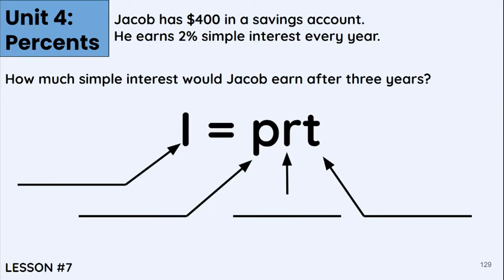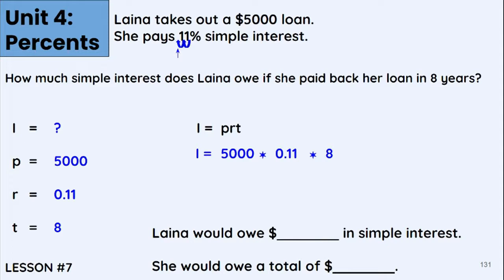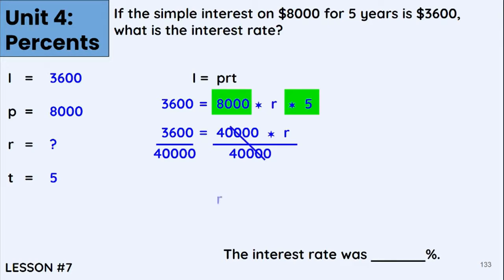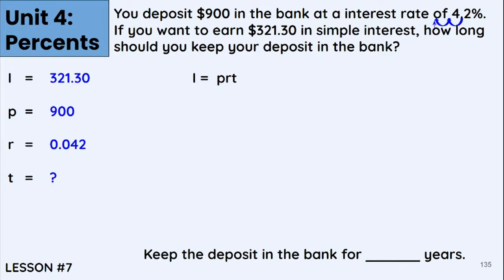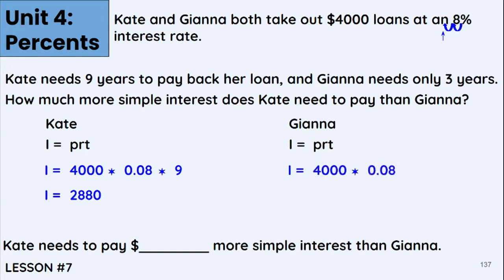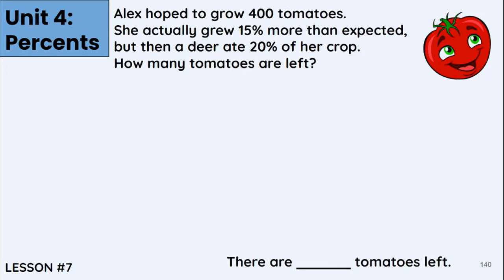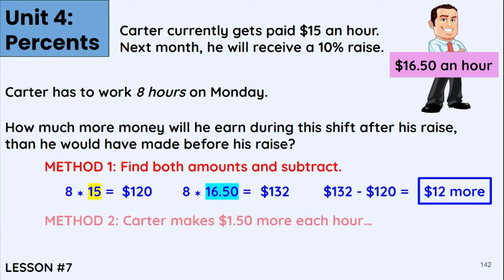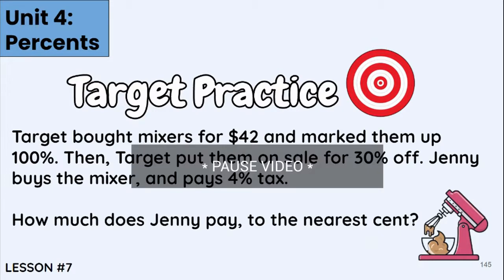Percents - Simple Interest and Multistep Problems